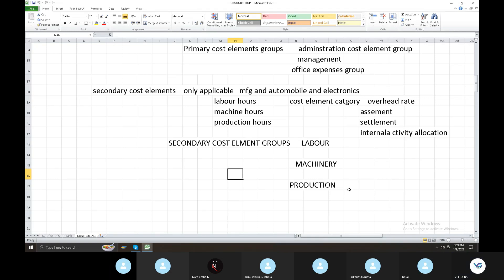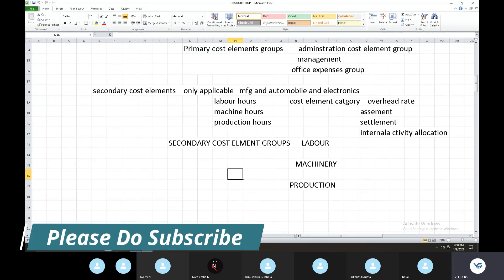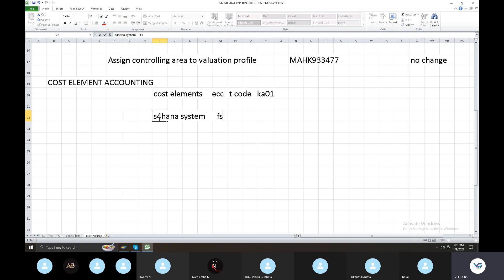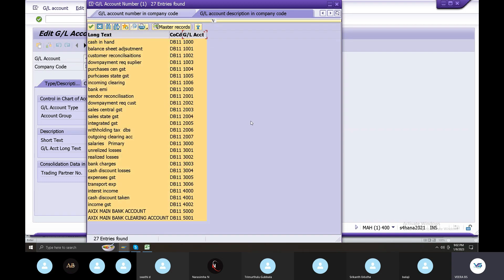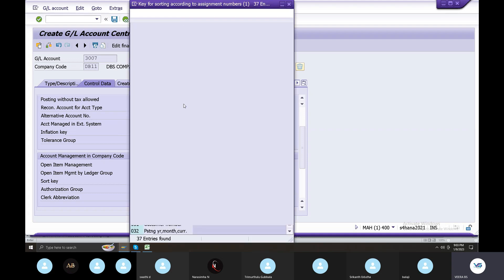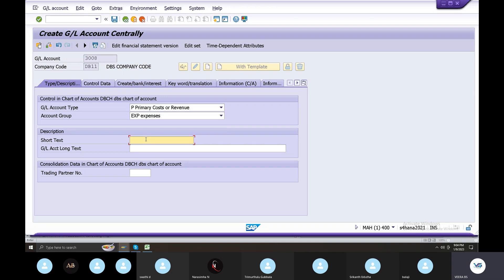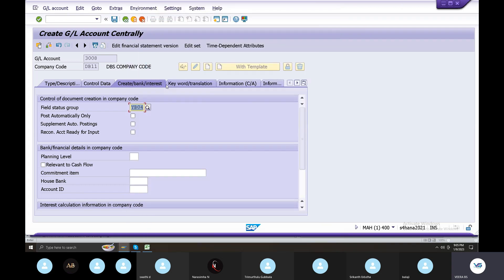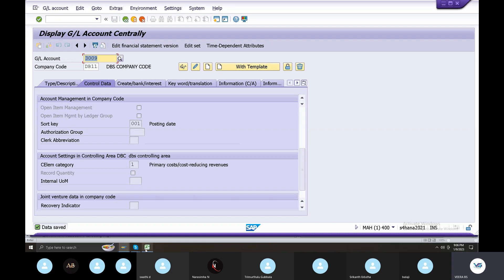SAP Cost Element | Creation of New Cost Element in S4 HANA | SAP FICO in Telugu | by Veera BS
SAP Cost Element | Creation of New Cost Element in S4 HANA FICO

New Batch SAP FICO S4 HANA Starts on Feb 15th 2023.